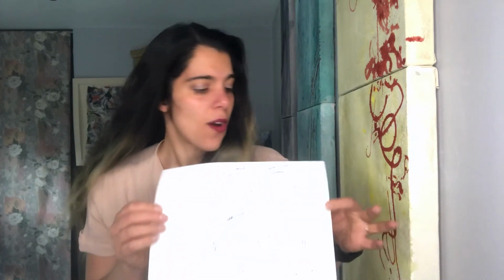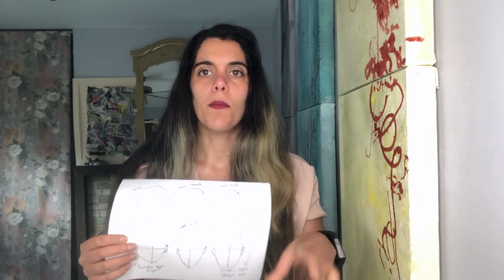Anime Faces | Art with Ms. Choate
Learn how draw 6 different types of anime faces!